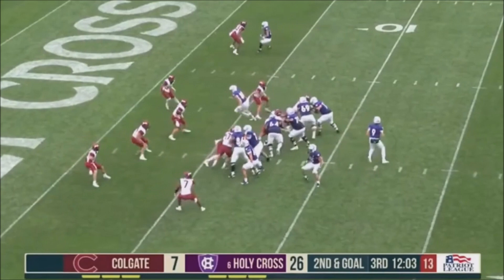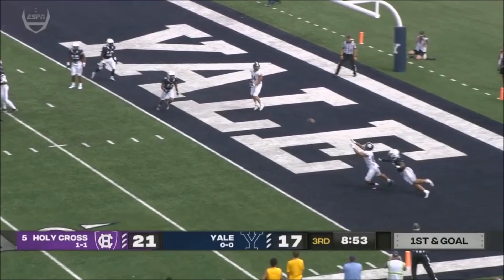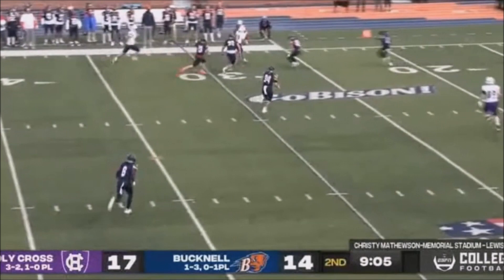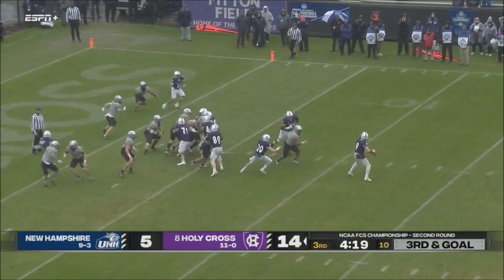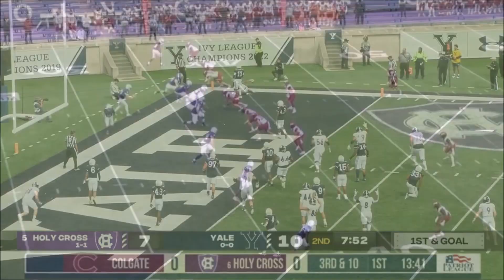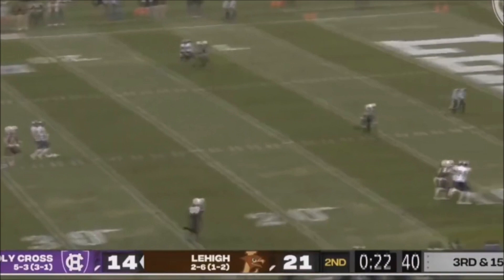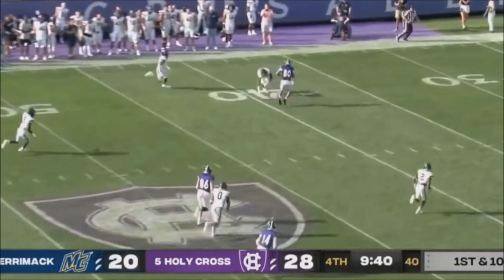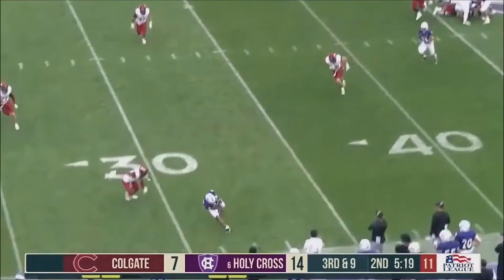Jalen Coker | 𝟠𝟘 | Holy Cross Crusaders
HOLY CROSS CRUSADERS || JALEN COKER HIGHLIGHTS
39 CAREER GAMES (NCAA)
164 RECEPTIONS
2,715 YARDS
31 TOUCHDOWNS